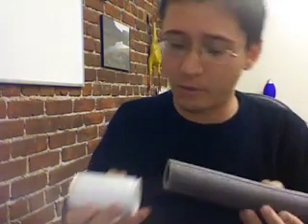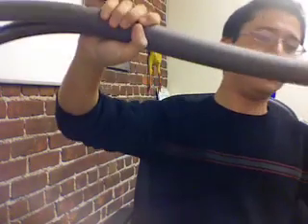Pipe Insulation Splitter Demo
A demonstration of how to use the PI Splitters at Camp G 2008.  Also how to replace the blades when they get dull.